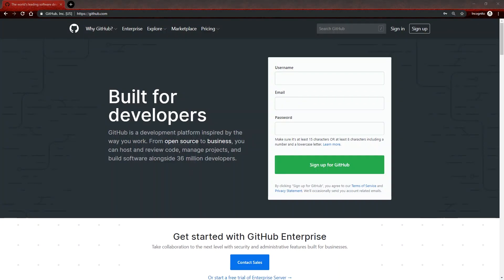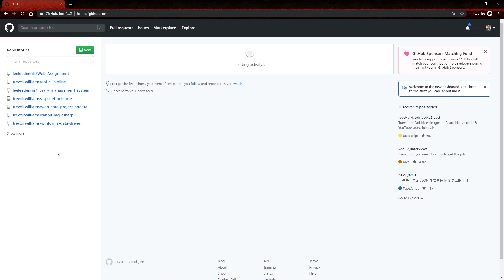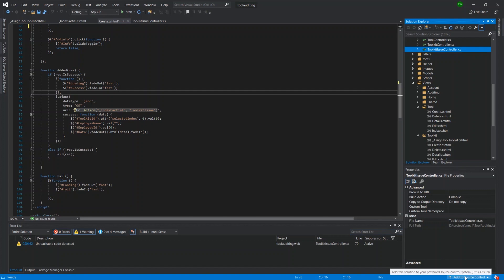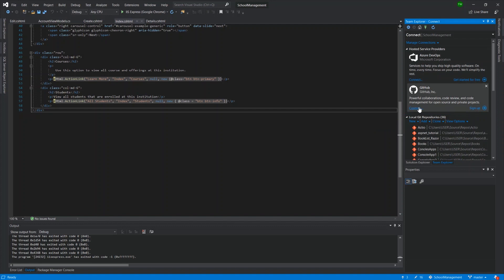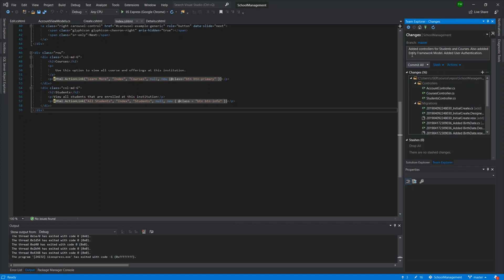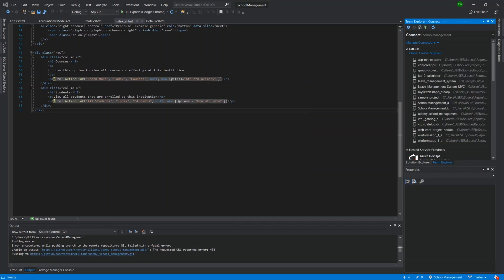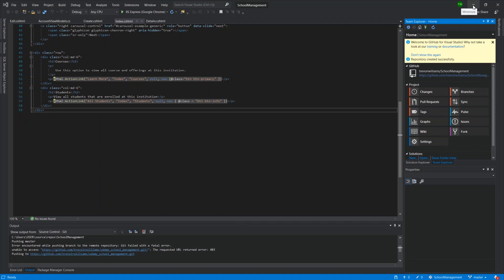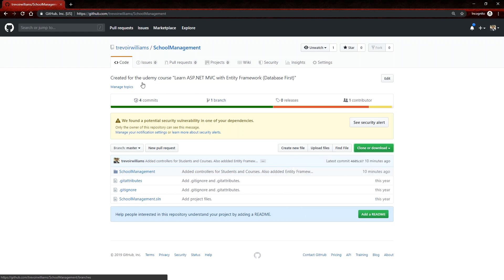How To Add A .Net MVC Website to GitHub for Source Control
In this video, we review how we add the source code for a .NET MVC Project to GitHub through Visual Studio. You will need a GitHub Account and an existing installation of Visual Studio, as well as a project to work with.

Full Course: Learn ASP.NET MVC and Entity Framework (Database First)